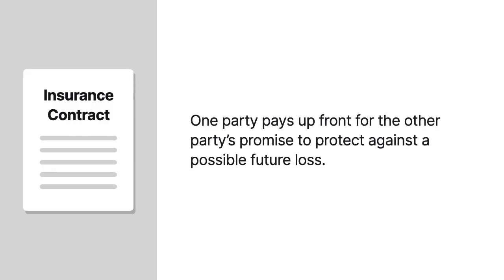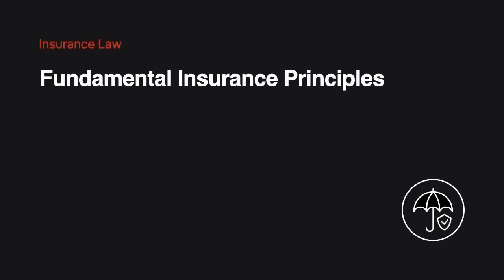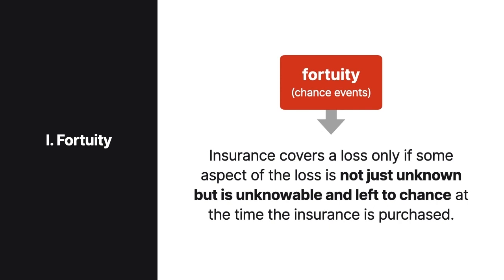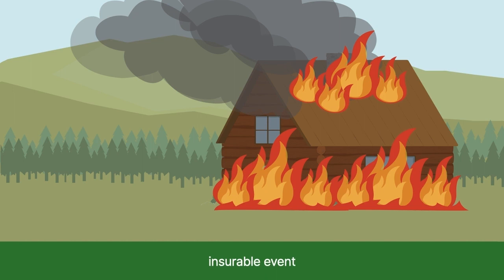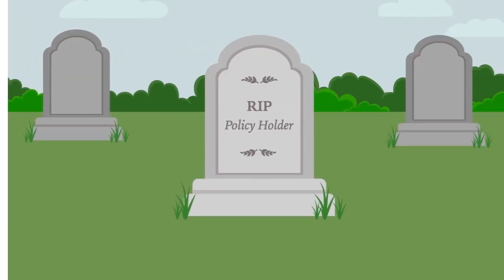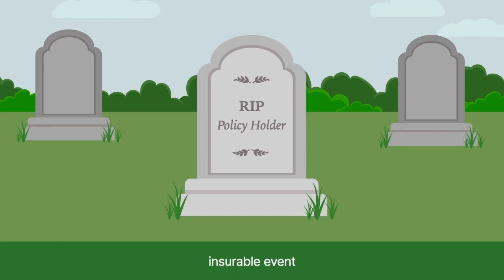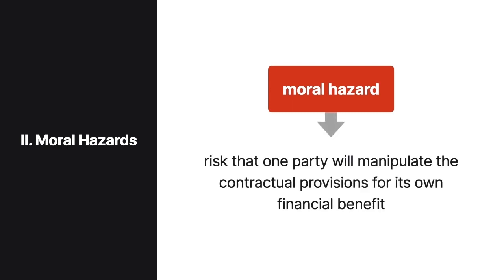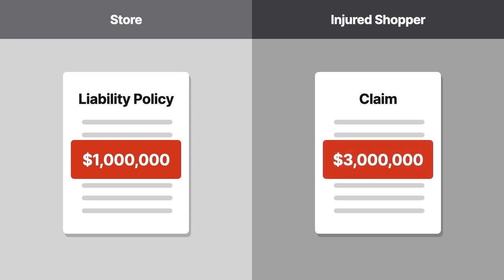Insurance Law | Fundamental Insurance Principles | Lesson 2 of 24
Want more Insurance Law lessons? Explore more video courses, transcripts, and Insurance Law quizzes